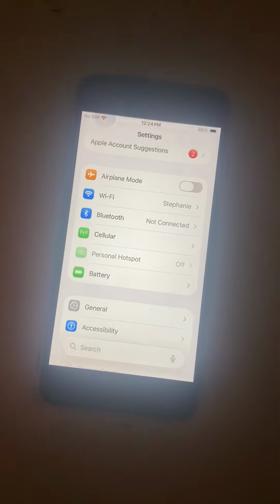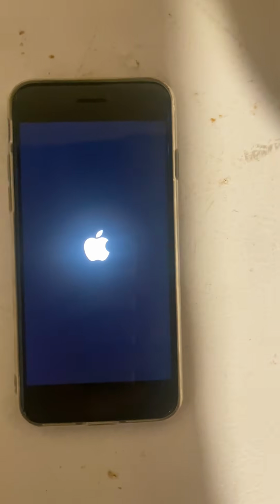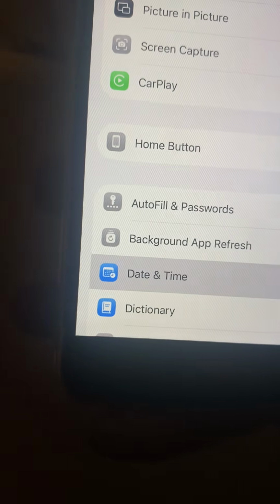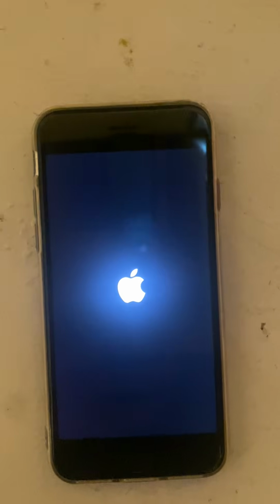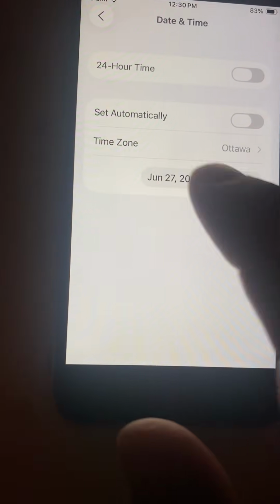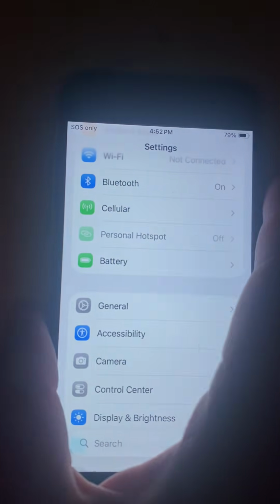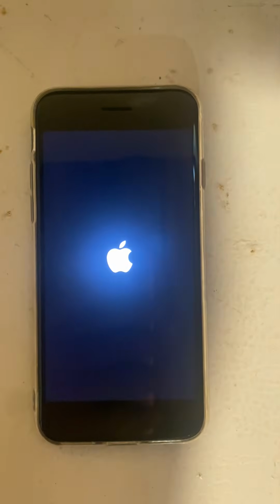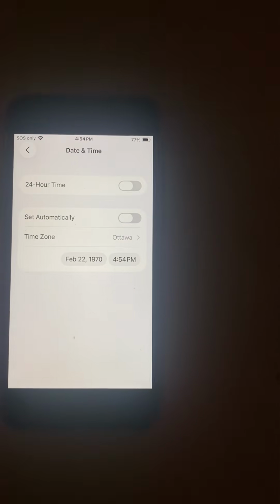Does January 1, 1970 or 2069 brick your iPhone in 2026?